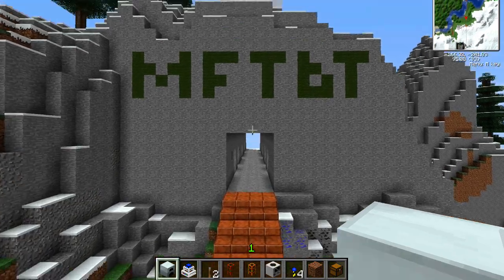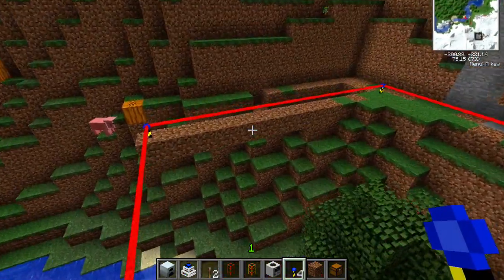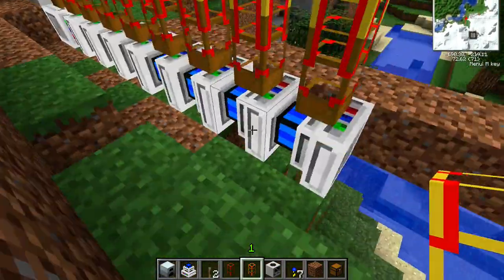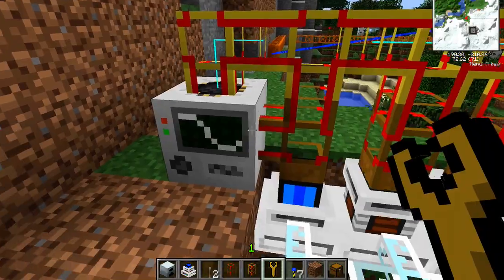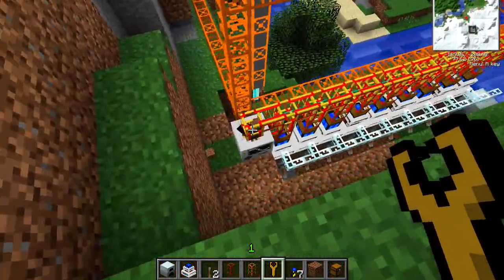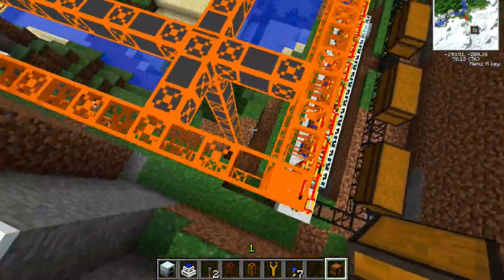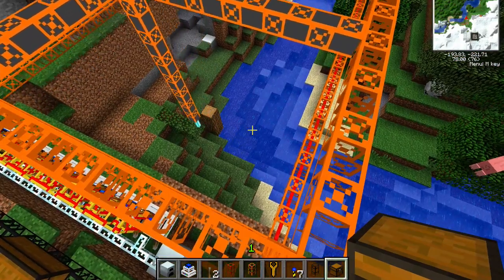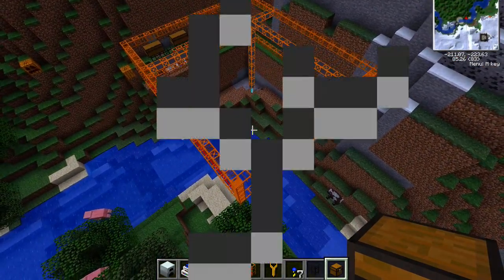MFTBT 011 Quarrying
Mondef's Feed the Beast Tutorials, or MFTBT for short, is a quick bite of one topic in the Feed the Beast mod pack. One bite at a time will keep the beast happy!

Today we explore buildcraft's quarry, a powerful system to be sure.